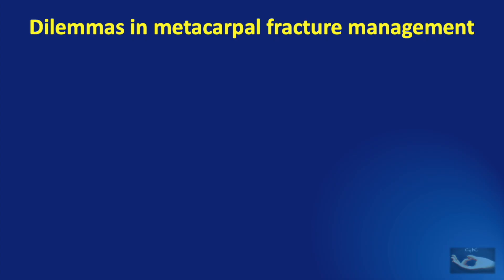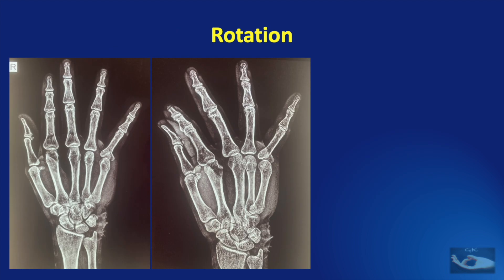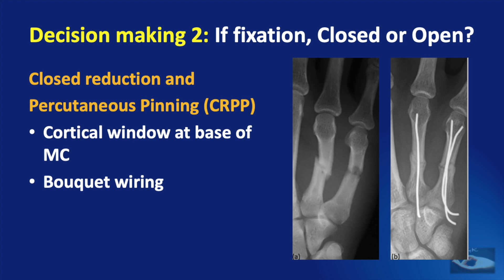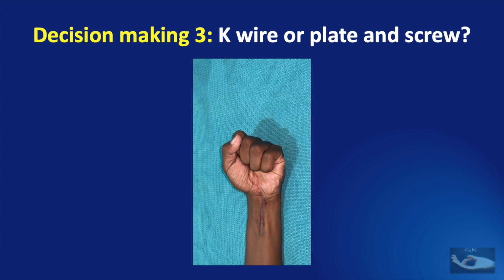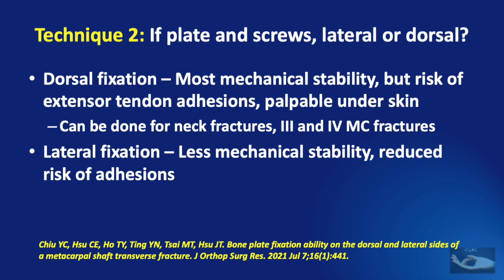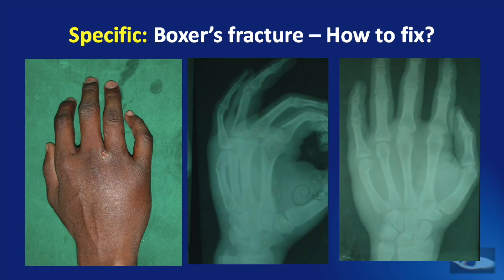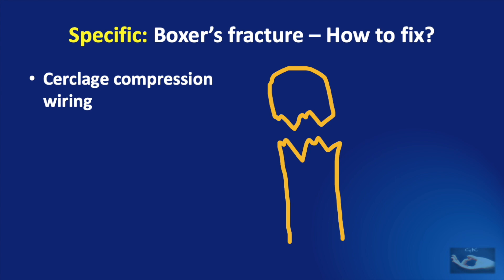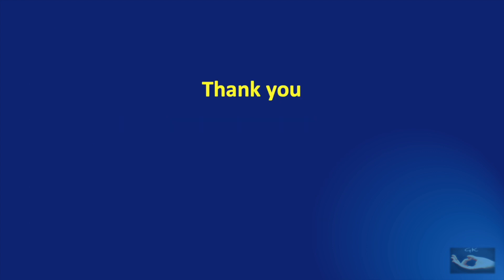Dilemmas in Hand Surgery 1: Metacarpal. fractures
There are many dilemmas that we would face in the management of metacarpal fractures - should we fix the fracture or manage conservatively, should we use plates and screws or K wires, should we apply the plate in dorsal position or lateral position, should we use locking plates or conventional plates... and so on! This video on 'Dilemmas' talks about these questions and also tries to give an answer to them!